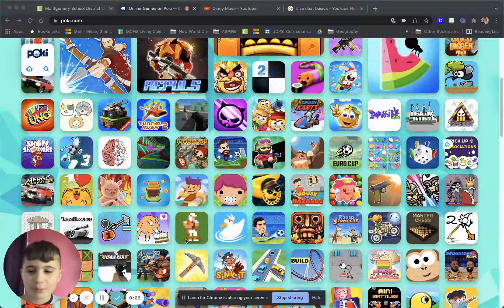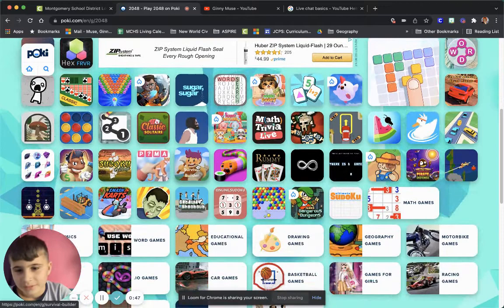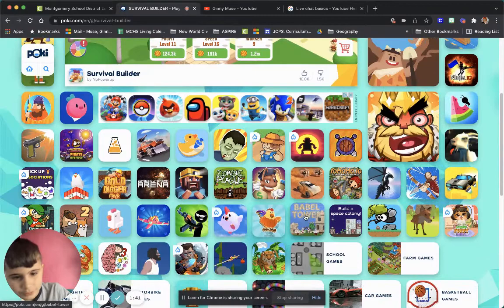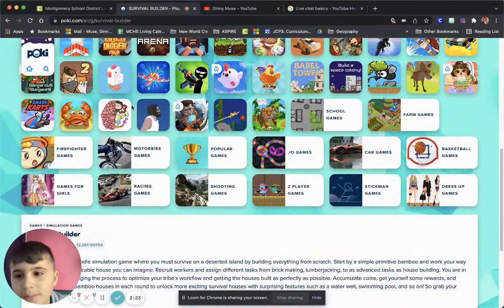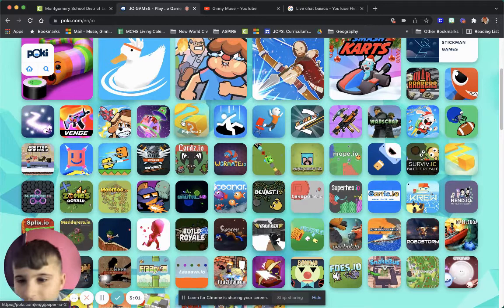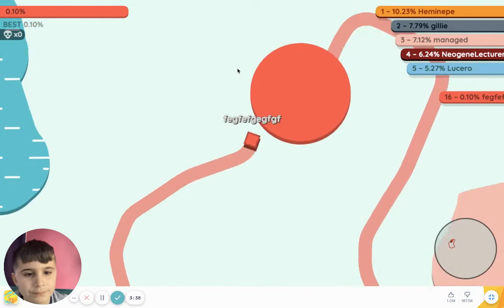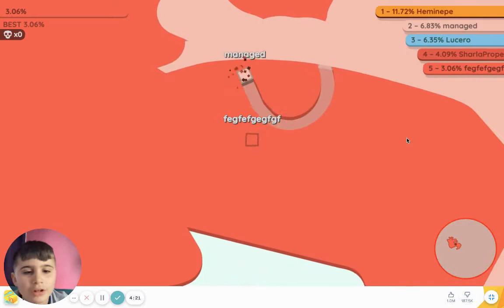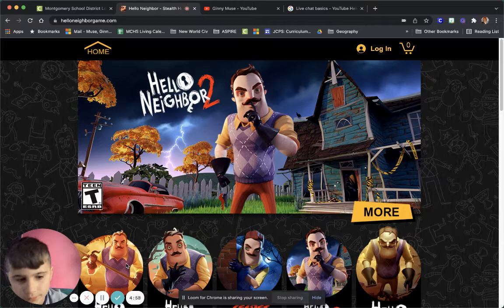Online Games on Poki — Let's play 15 January 2022